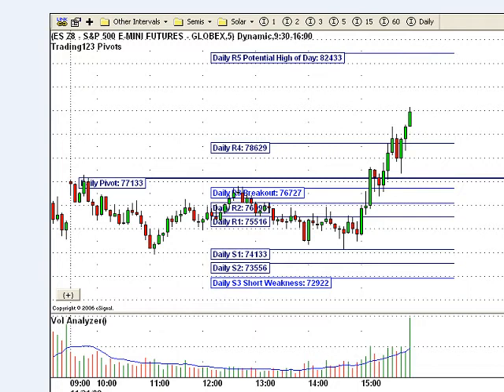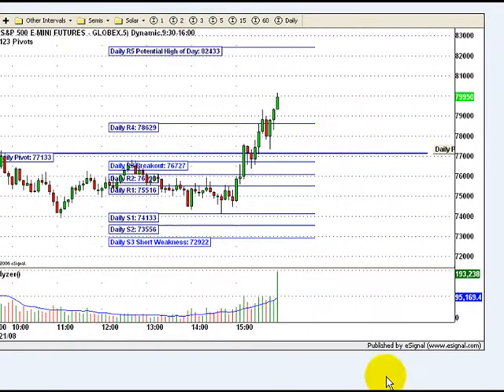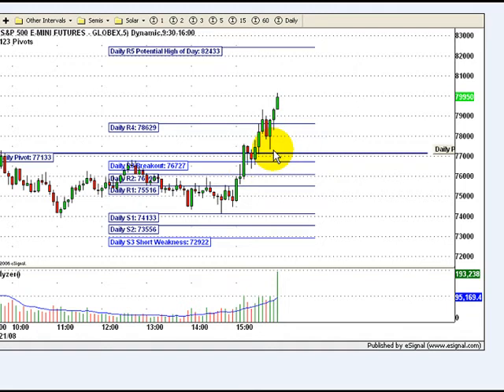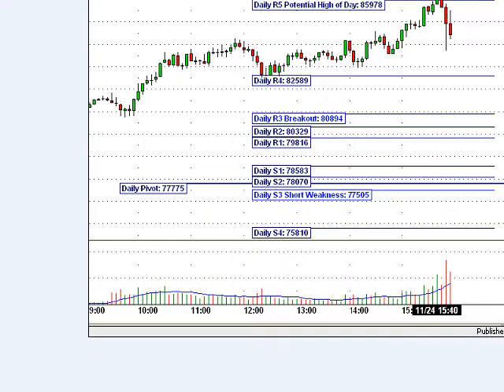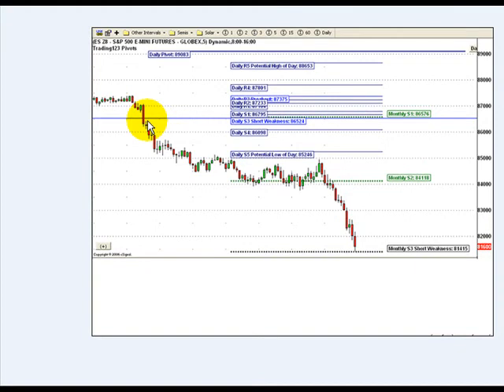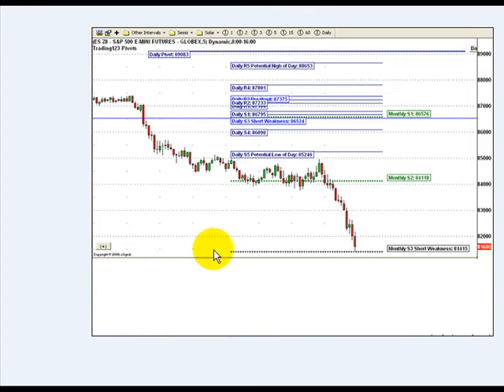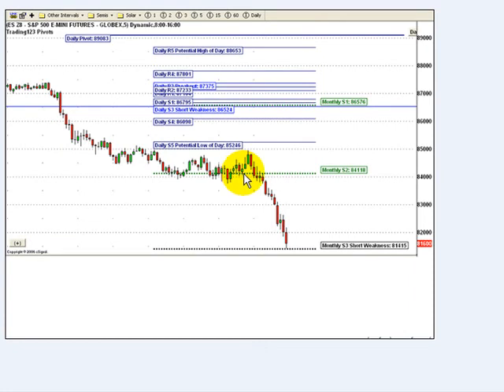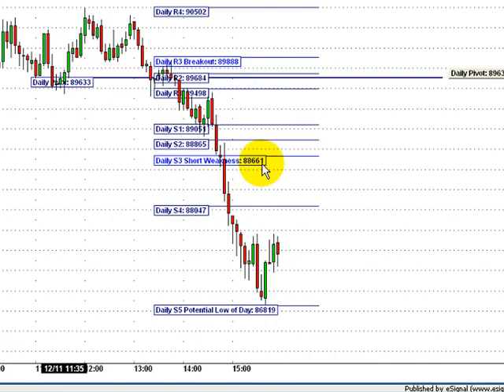Trading123.Net Pivots Futures Emini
Trading123.Net Pivot Formula Trade Eminis Risk Disclosure: Futures and forex trading contains substantial risk and is not for every investor. An investor could potentially lose all or more than the initial investment. Risk capital is money that can be lost without jeopardizing ones’ financial security or life style. Only risk capital should be used for trading and only those with sufficient risk capital should consider trading. Past performance is not necessarily indicative of future results.